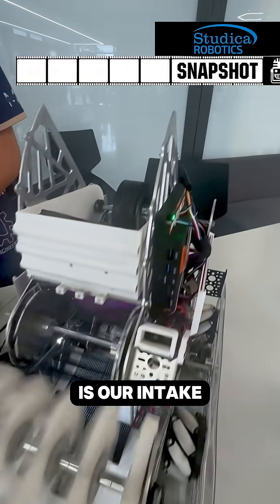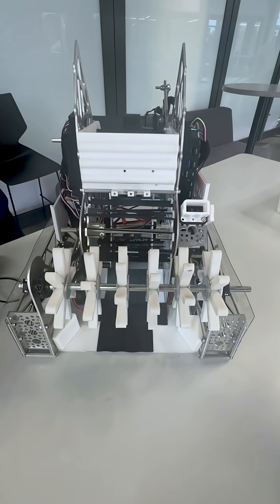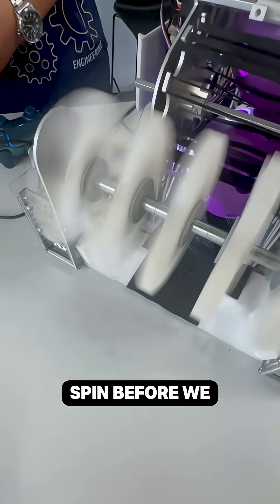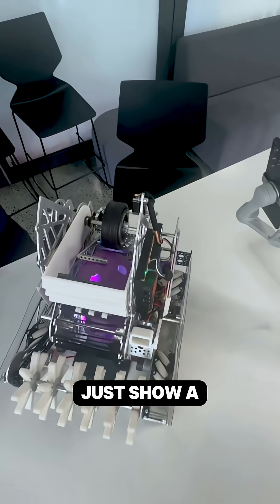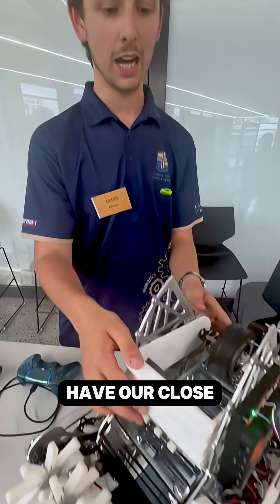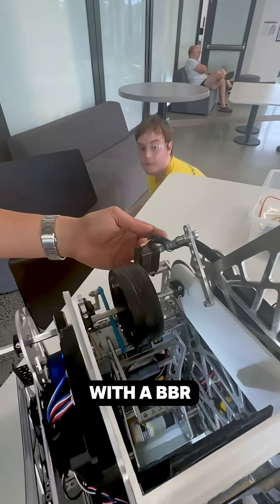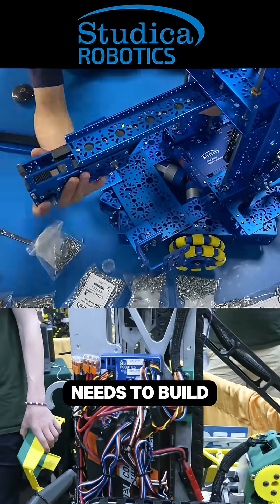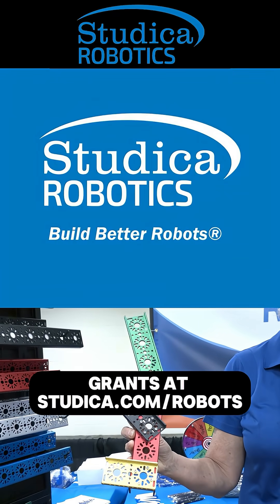Custom Silicon Molded Intake Wheels | FTC 30405 Clockwork | Snapshot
⚙️ FTC 30405 Clockwork | Snapshot – DECODE

Check out these custom silicone molded intake wheels from 30405 Clockwork, designed for smoother pickup and consistent control in FTC DECODE. A smart, clean upgrade that shows how small details boost robot performance!